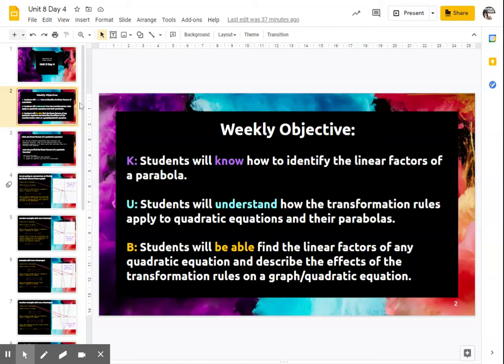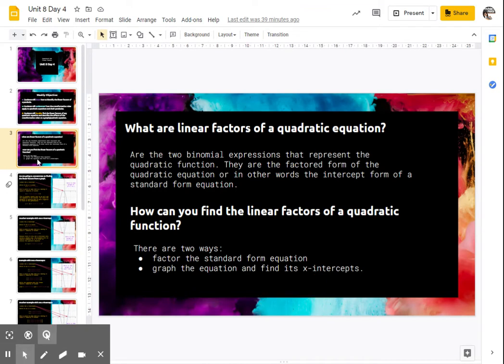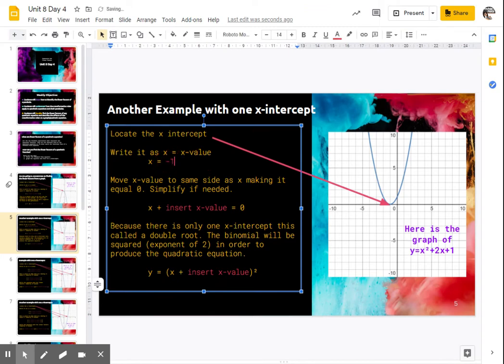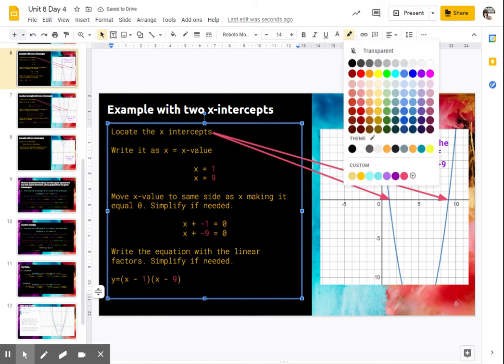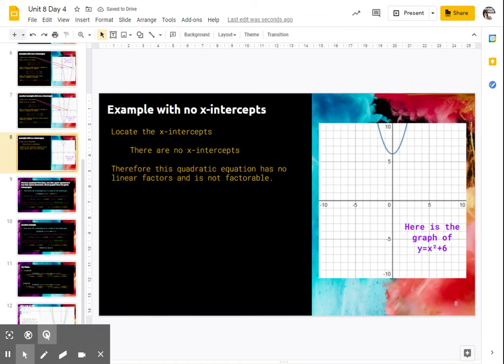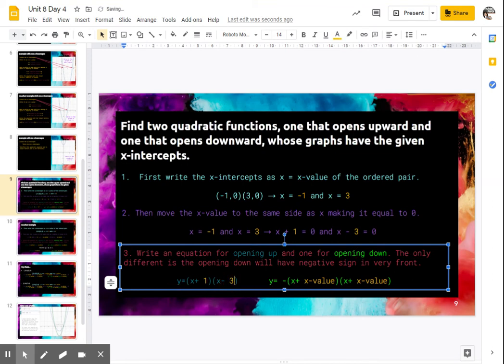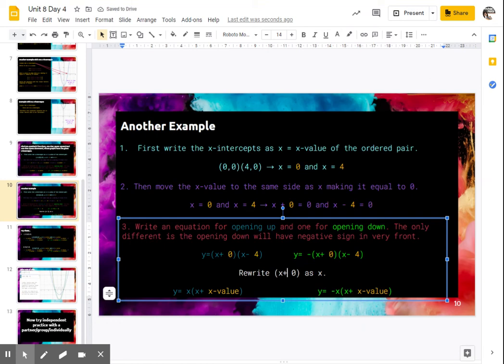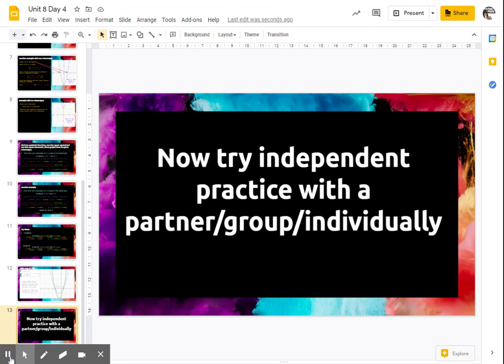Unit 8 Day 4 - Google Slides